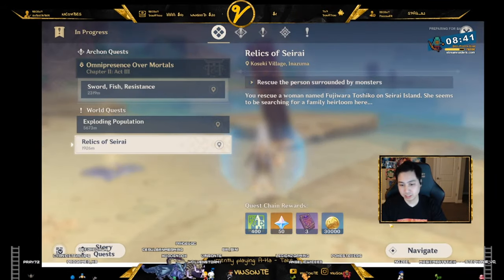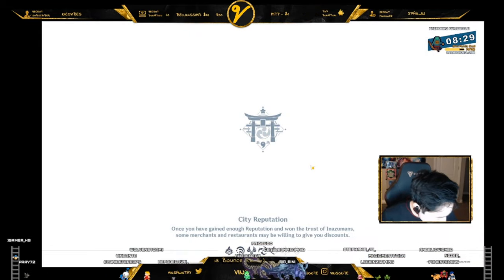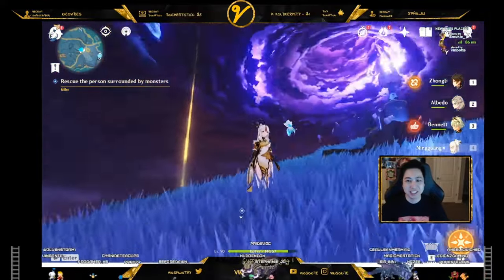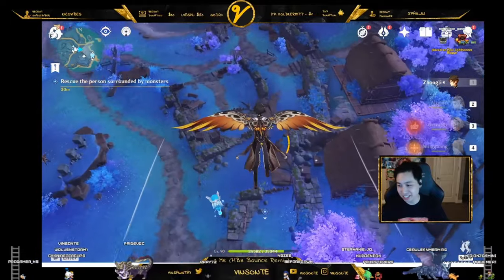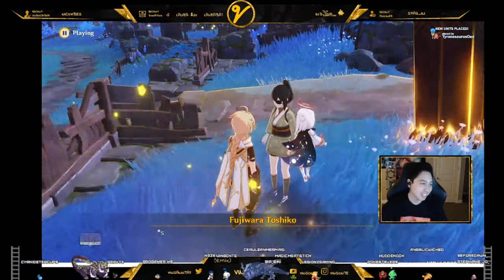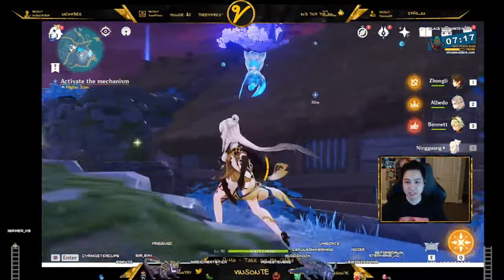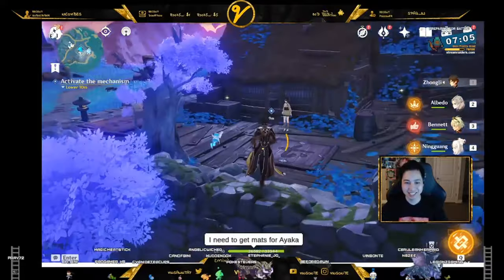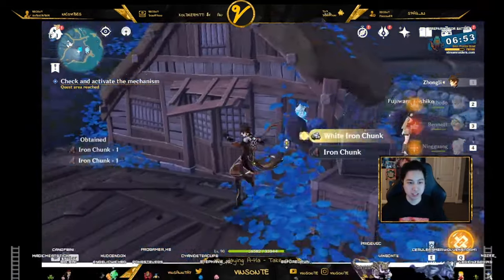Relics of Seirai Quest Guide - Inazuma - Genshin Impact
It has been awhile since I done these quests! 2.1 just dropped so I have all these to do...